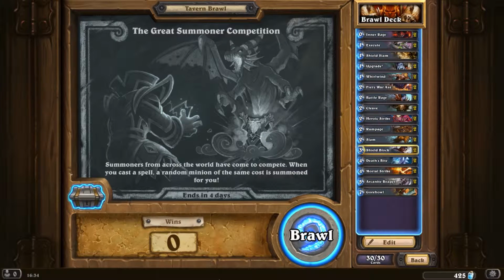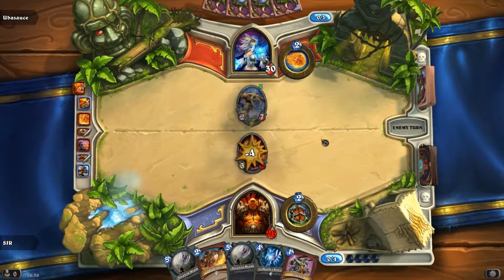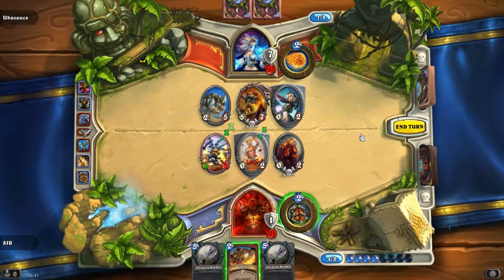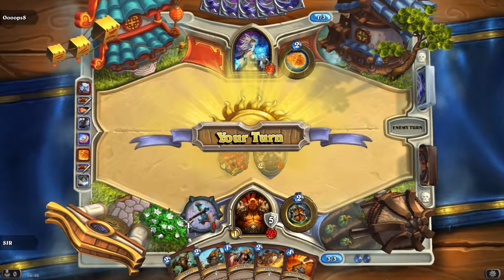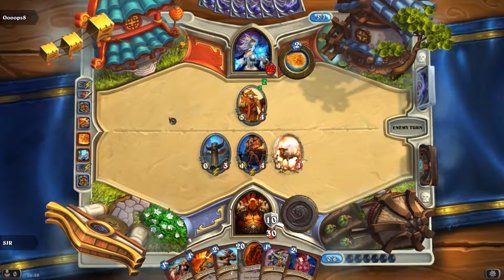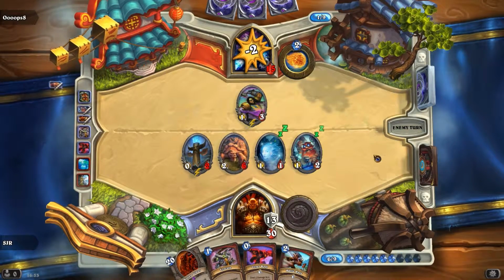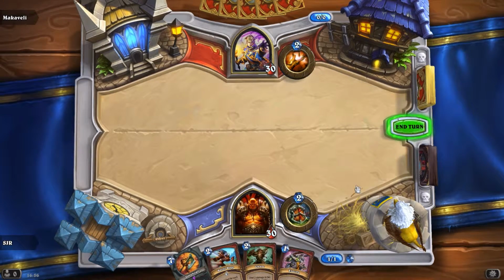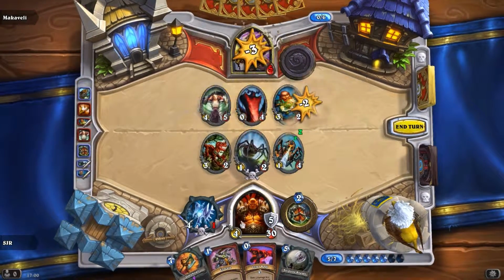Let's Play Hearthstone Tavern Brawl - Spellcaster Warrior - The Great Summoner Competition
Let's play Hearthstone's Tavern Brawl - The Great Summoner Competition.

Hearthstone: Heroes of Warcraft is an online collectible card game developed by Blizzard Entertainment. It is free-to-play with optional purchases to acquire additional cards and access content quicker.